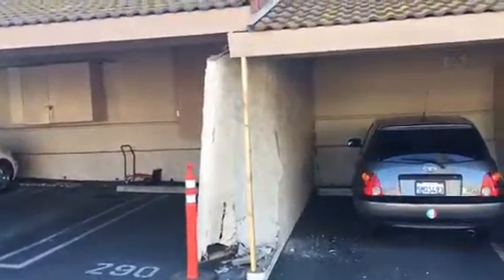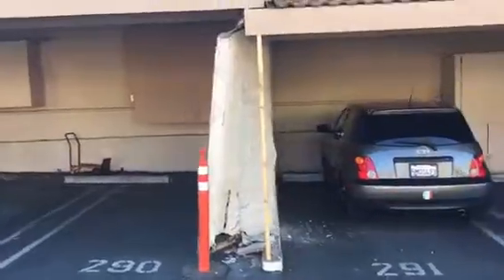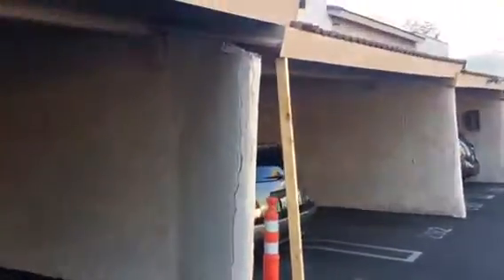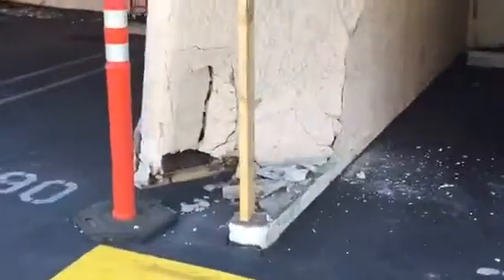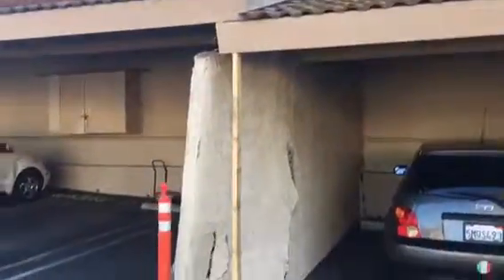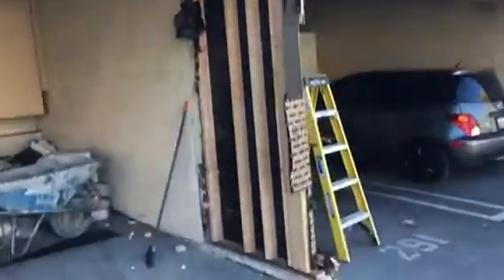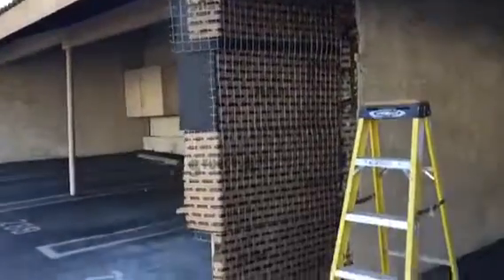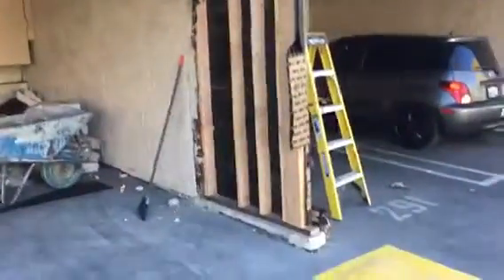Diamond Bar Stucco Repair by Crown Construction